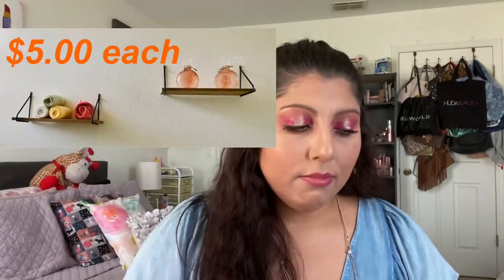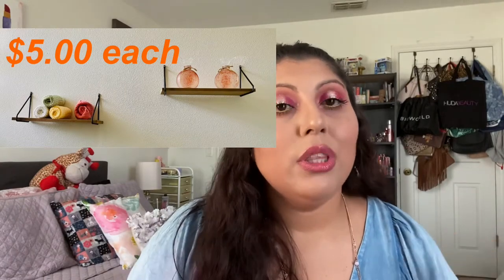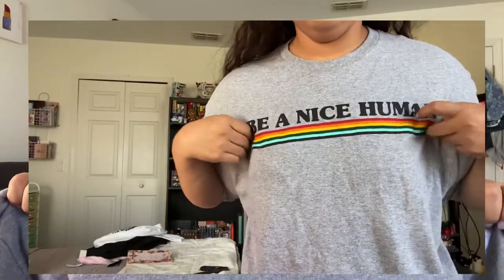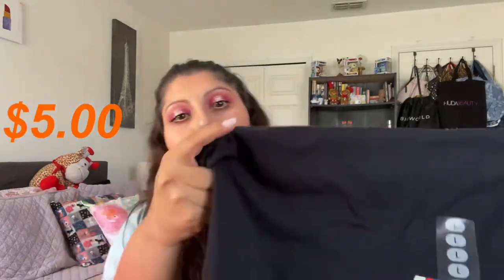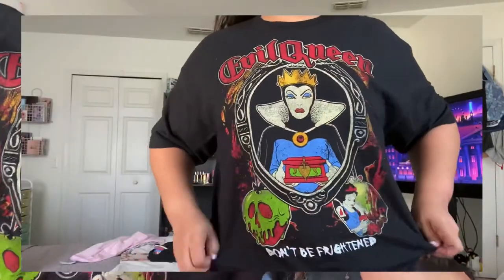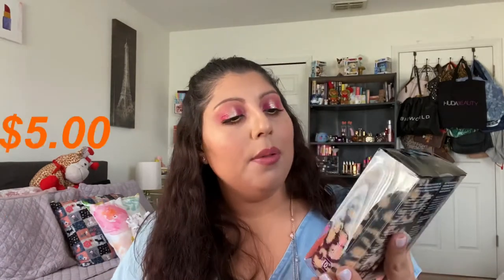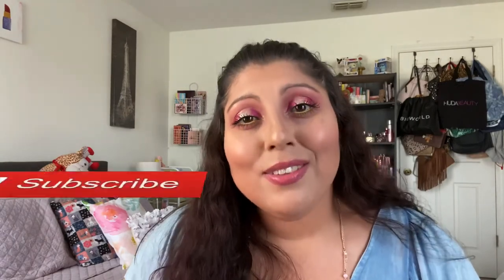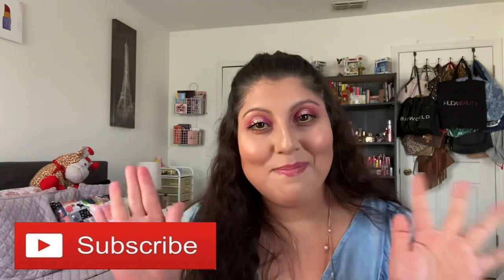Five Below Haul!!!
Hello Friends, today I have a different haul, its from another very affordable store called Five Below. I am in the process of redecorating my home and I found some really useful items here as well as come very comfy pieces of clothing.

Makeup Worn:
1. Hard Candy Smoothing Primer
2. Revolution Beauty Conceal & Define Foundation in F8
3. Juvia's Place Concealer in 19
4. Wet n Wild Translucent Powder
5. Marc Jacobs O!mega Bronzer in Tan-Tastic
6. Natasha Denona Diamond and Blush Palette
7. RCLO Highlight in Magnetic Fields
8. Loreal Blush Please inBlushing in Riviera
9. Marc Jacobs Coconut eye primer
10. ABH & Norvina Vol 4 eyeshadow palette
11. Wet N Wild Megaliner Metallic Eyeliner in Gilded Wings
12. L.A. Girl Shockwave Neon Eyeliner in Screamin'
13. EM arched long wear Brow Liner in Carmel
14. Essence make me brow in Browny Brows
15. Maybelline the False Lash Lift Mascara
16. Flower beauty Lash Warrior Mascara
17. RCLO Lip Gloss in Candy Floss
18. Too Faced Hangover Setting Mist